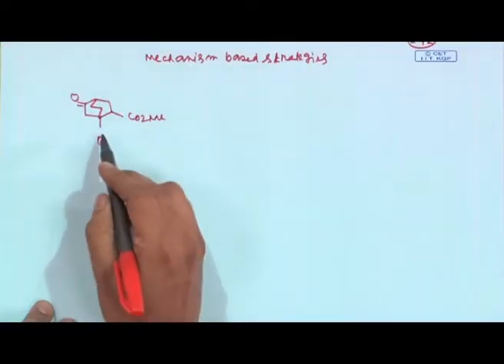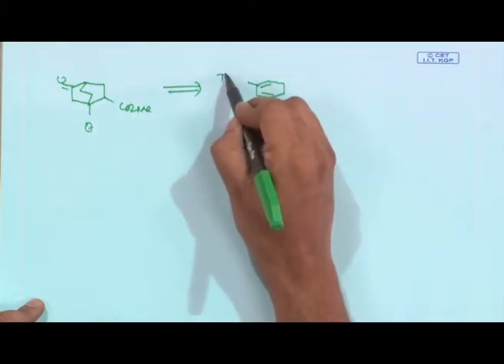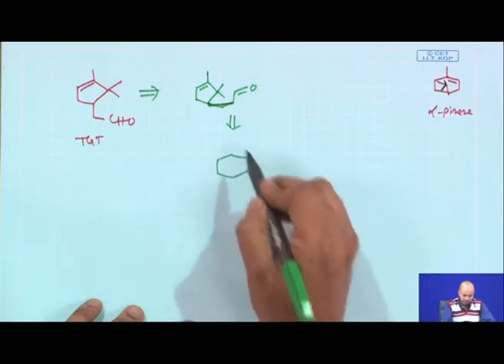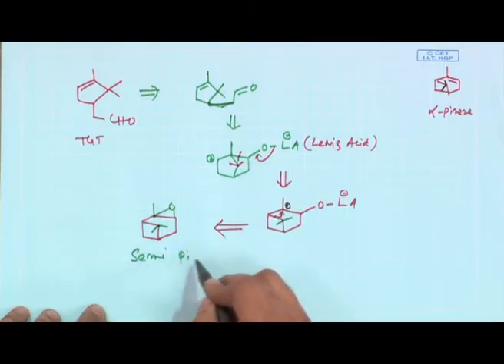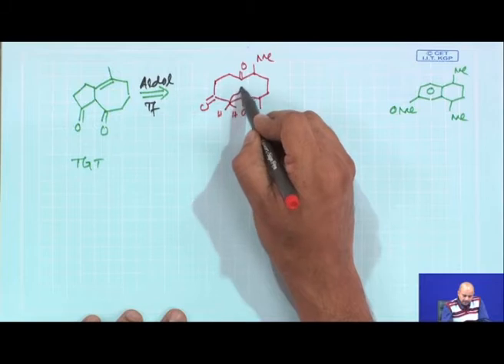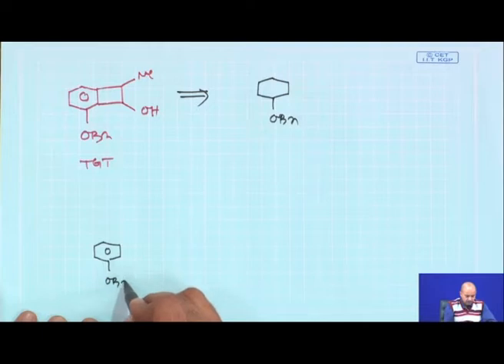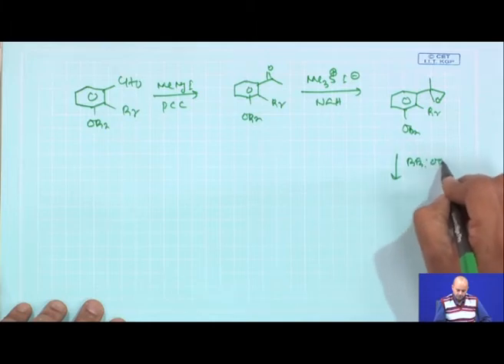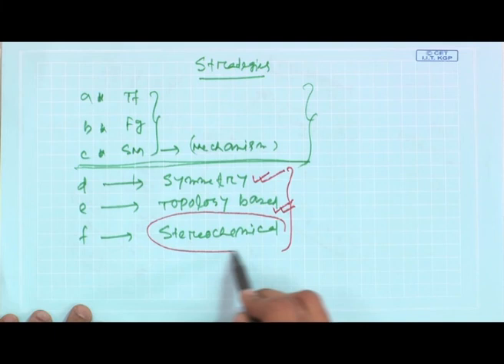Fg based Strategies(contd.)